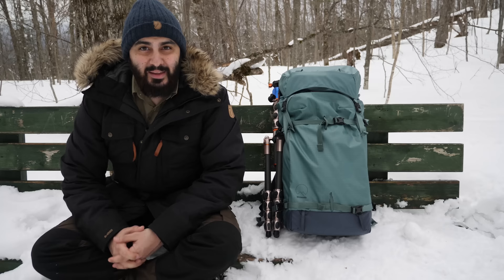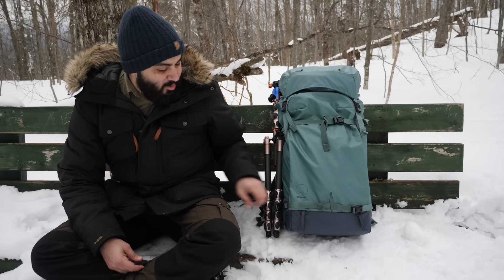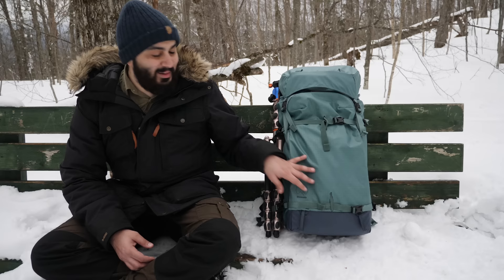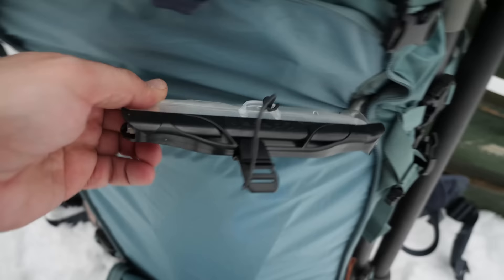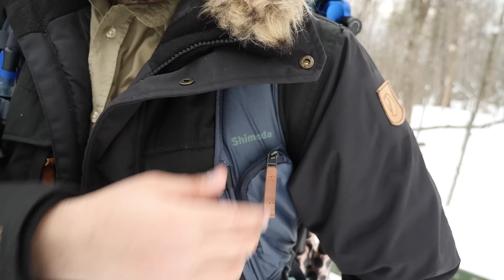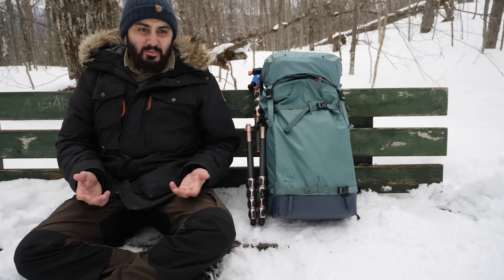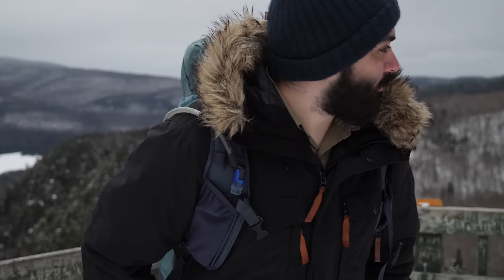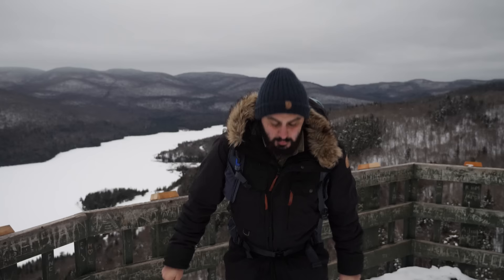I Met Someone – Shimoda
Finally the perfect bag in my opinion finally arrived. The Shimoda Explore More 60L backpack is here. I go through all the features I love about this bag; it is the perfect landscape photography adventure backpack.